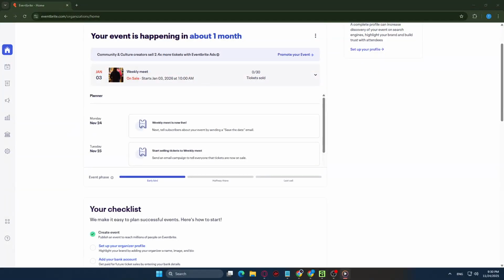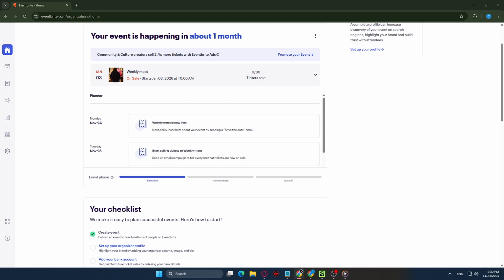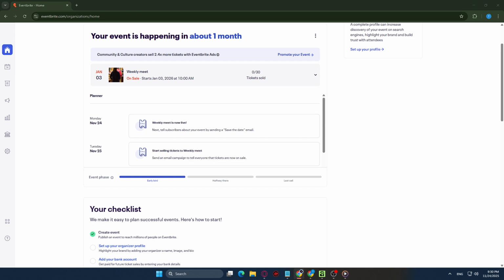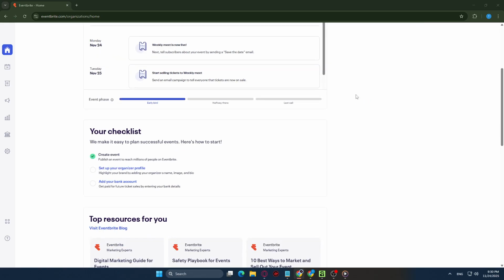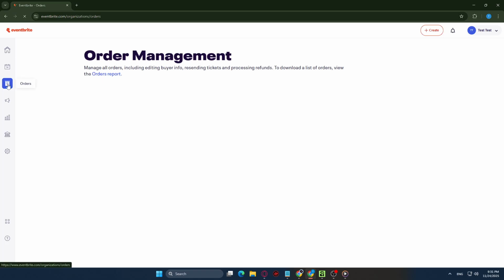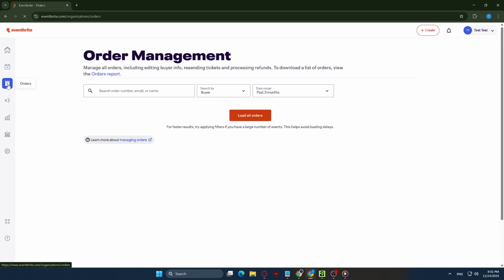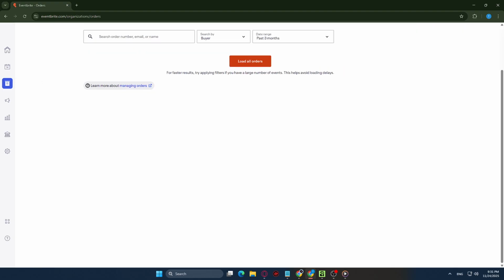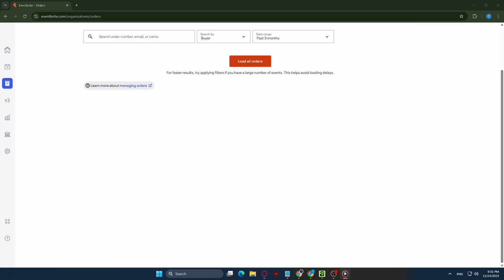How To Add Eventbrite Ticket To Wallet [2026 Guide]